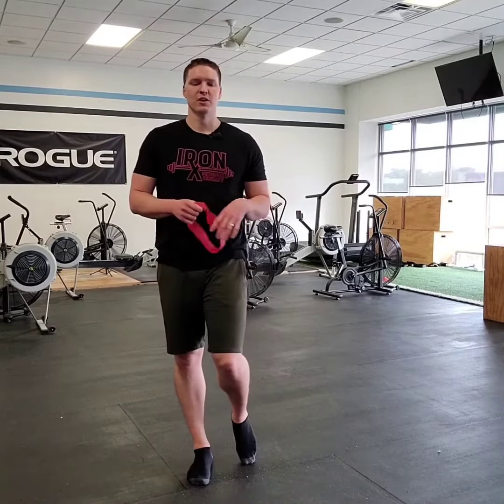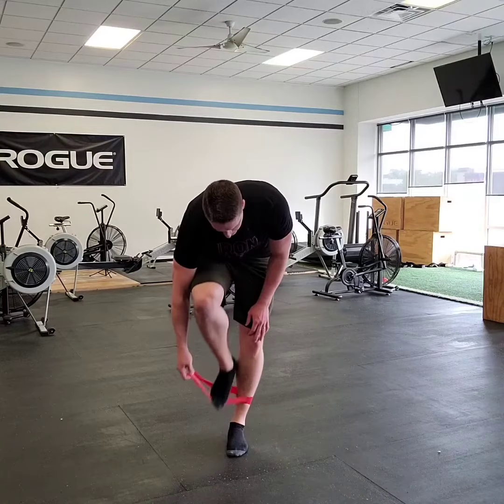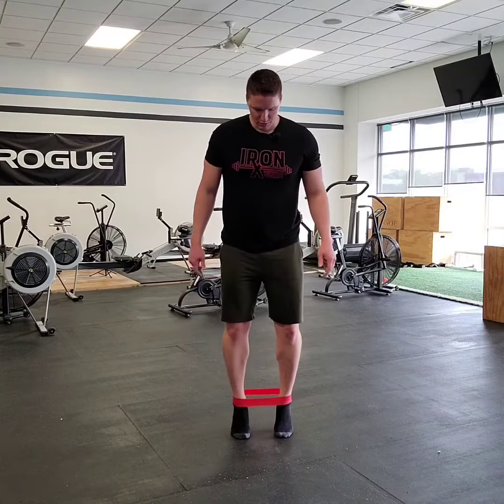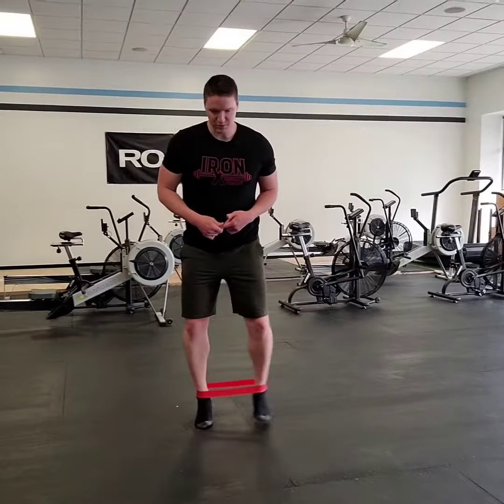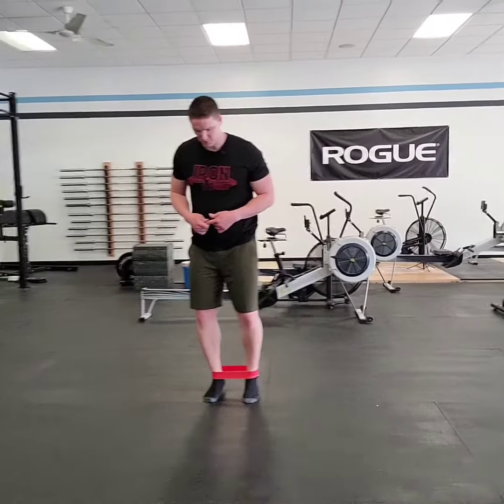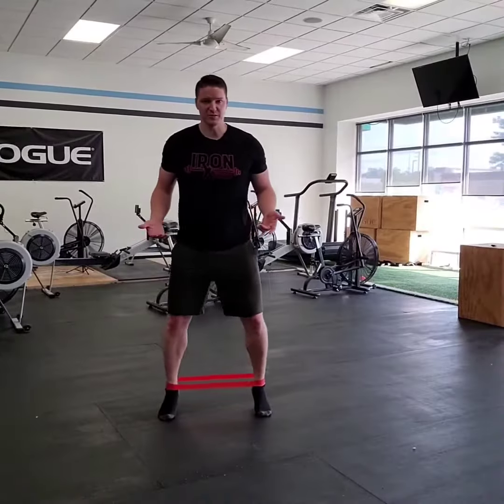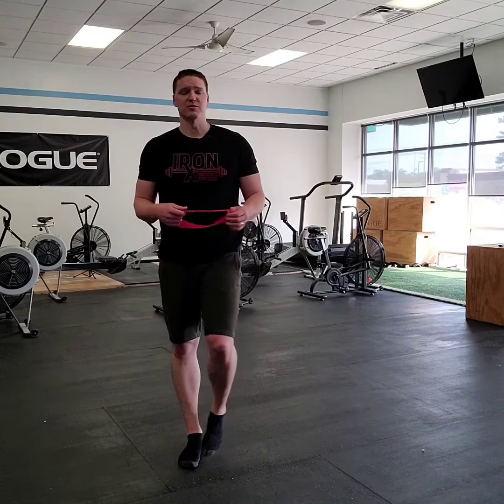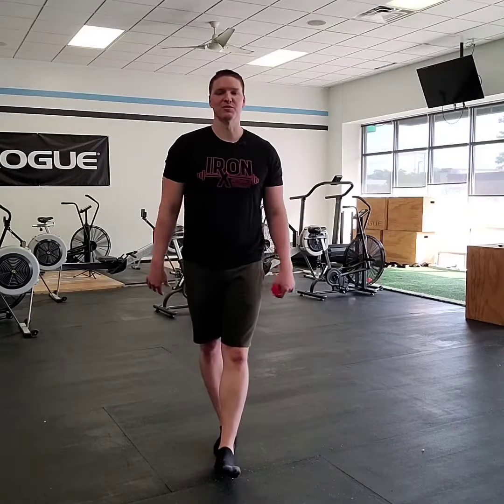Banded Heels Elevated Lateral Walks for Ankle Stability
This is a great exercise not only for movement prep or a warm-up, but also to build some good ankle strength and stability.